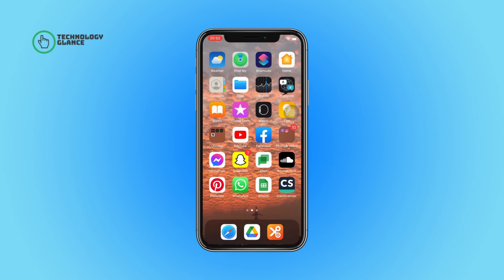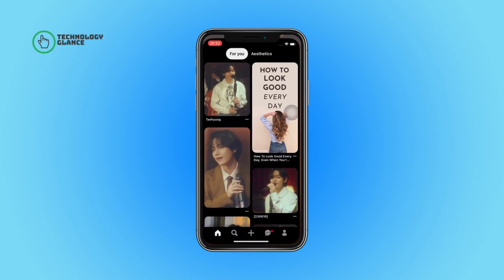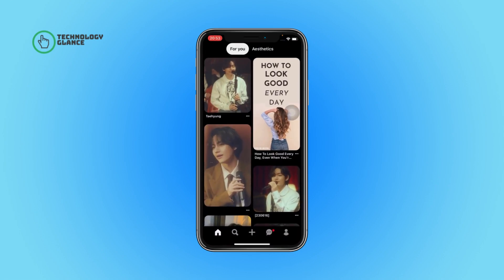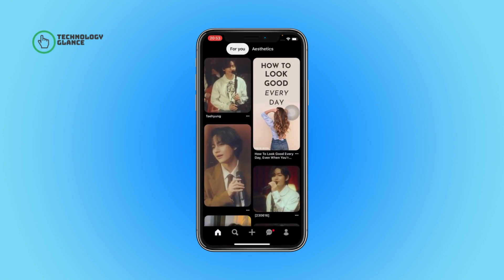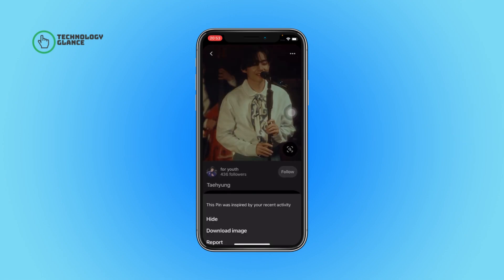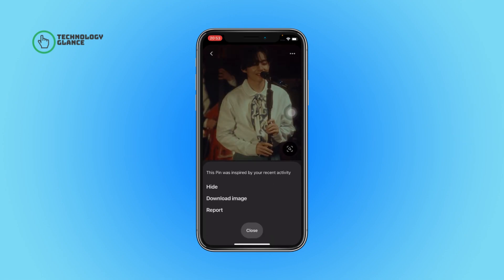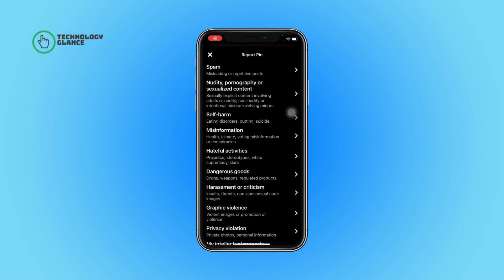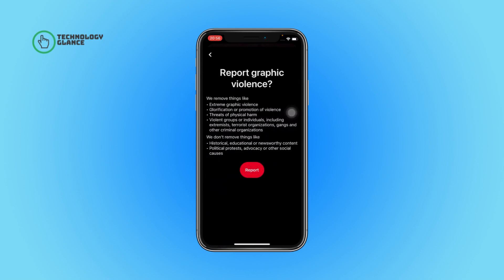How To Report A Pin For Graphic Violation On Pinterest | Technologyglance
In this video, we'll guide you on how to report a pin for graphic violation on Pinterest, ensuring a safe and respectful environment for all users. If you come across a pin that contains graphic content, violence, or other violations of Pinterest's community guidelines, this tutorial will show you how to report it.

Reporting a pin for graphic violation is crucial in maintaining a platform that upholds community standards and protects the well-being of its users. We'll walk you through the step-by-step process of identifying and reporting a pin that involves graphic content, accessing the reporting feature, and providing relevant details to Pinterest's support team. By reporting such pins, you contribute to creating a community that values respect, safety, and responsible content sharing.

Not only will you learn how to report a pin for graphic violation on Pinterest, but we'll also provide insights into Pinterest's community guidelines regarding graphic content and inappropriate visuals. Discover techniques for recognizing and reporting graphic violations, understanding the impact of such content, and fostering a community that prioritizes respectful and safe engagement.

Whether you're a Pinterest user, a content creator, or someone who values a respectful online environment, this tutorial will equip you with the knowledge and tools to effectively report a pin for graphic violation. Together, let's create a Pinterest community that upholds community guidelines, respects boundaries, and promotes a safe and positive digital space.